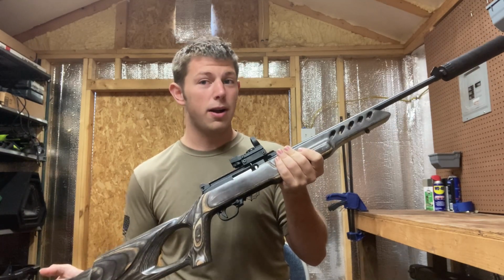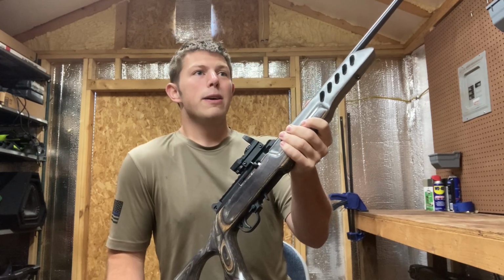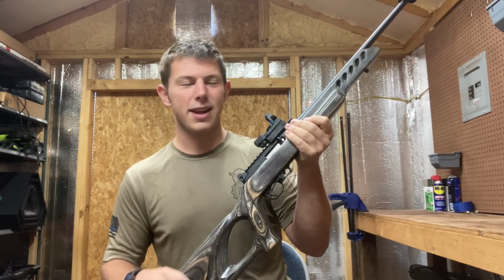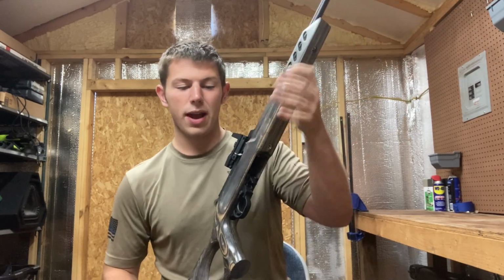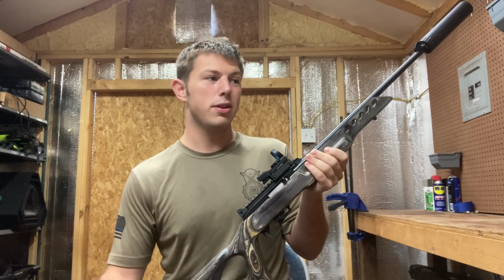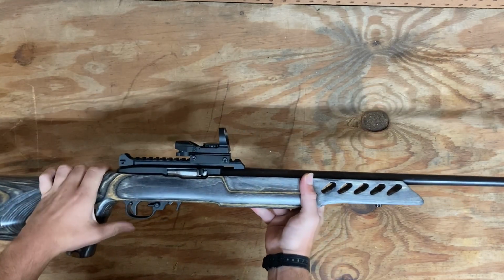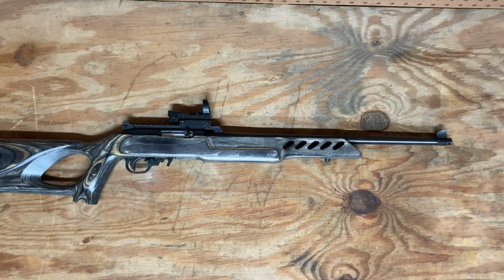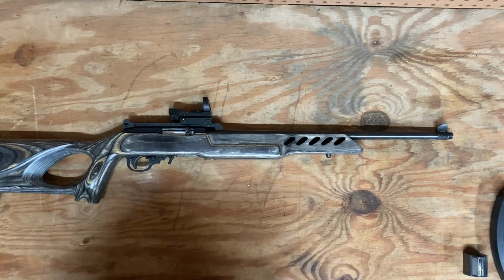America’s favorite 22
I tell you about one of my favorite rifles

00:00 Intro
00:06 History
03:01 My opinion
09:00 My 10/22
12:57 Outro/ Short response